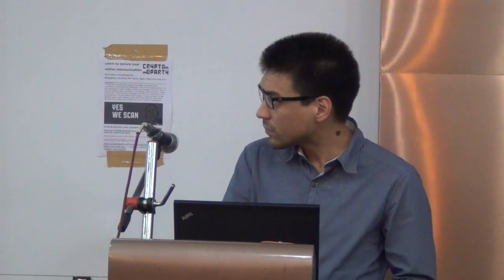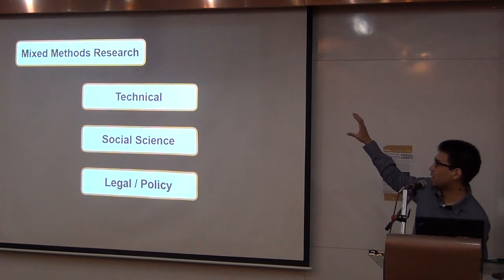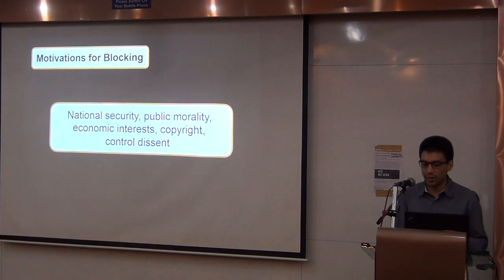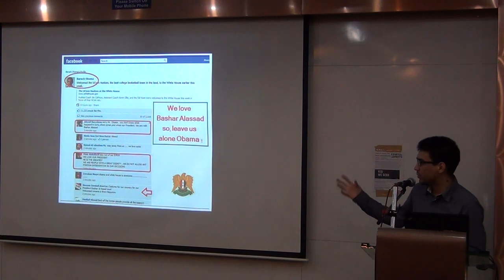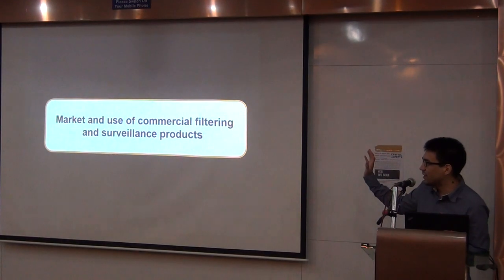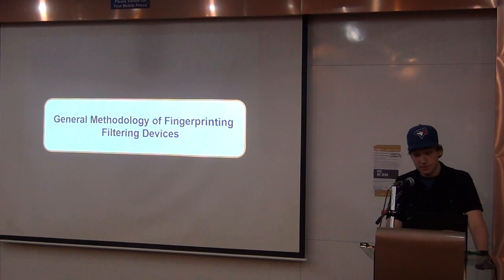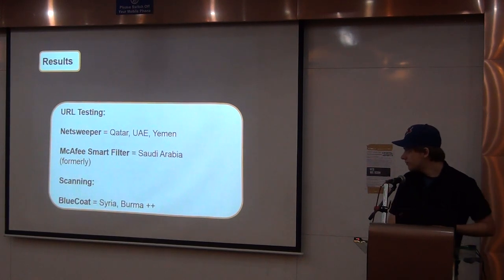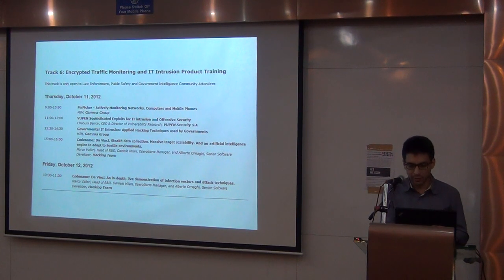Citizen Lab talk in Bangalore on Internet Filtering - Masashi Crete-Nishihata and Jakub Dalek